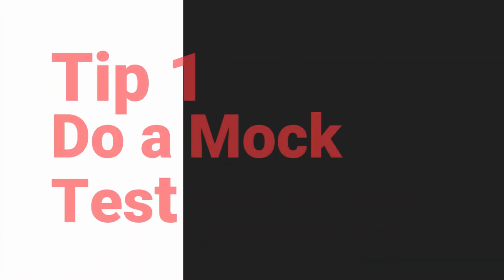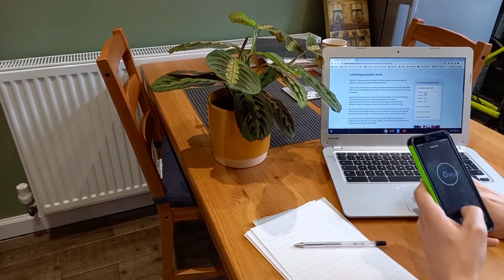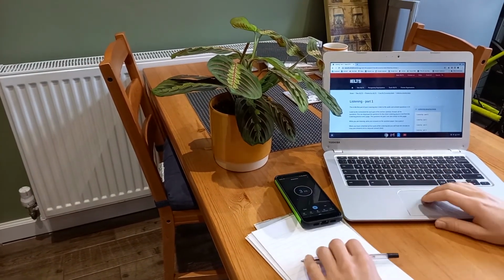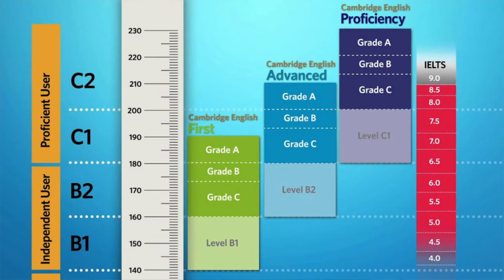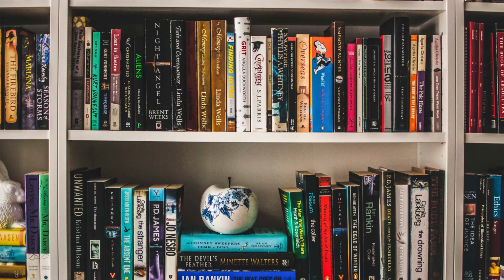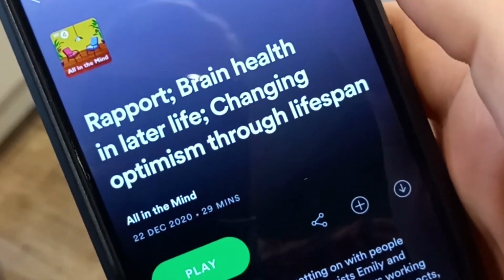5-step IELTS Preparation Plan 2021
IELTS is a journey. Improve your general English for exam day by following these 5 simple steps.

Images credits:
Photo by Aneta Pawlik on Unsplash
Photo by Thought Catalog on Unsplash
Photo by Soundtrap on Unsplash